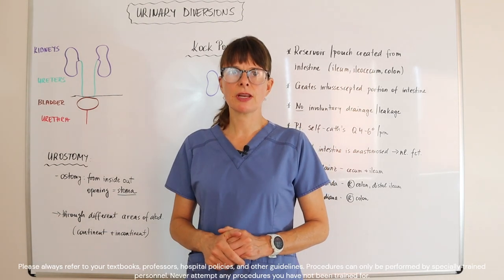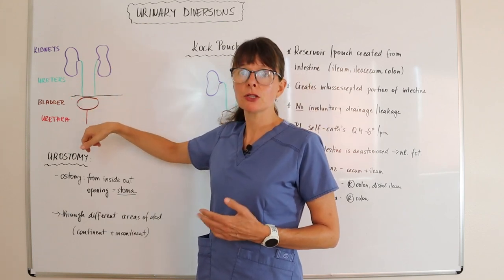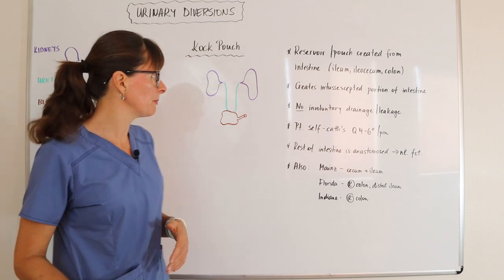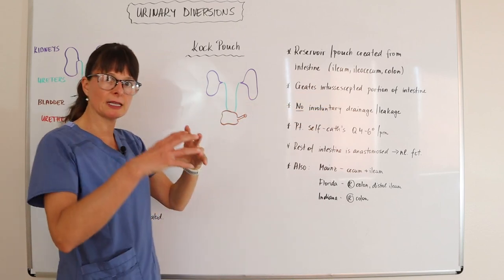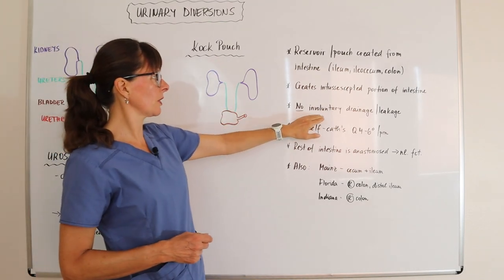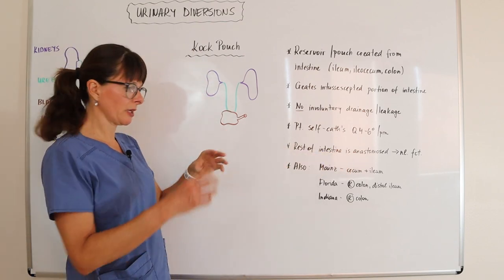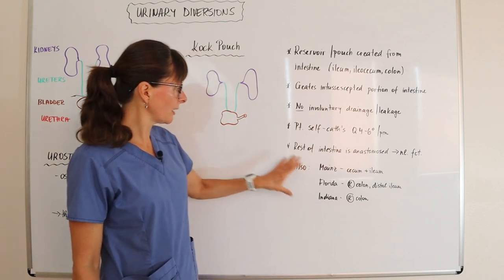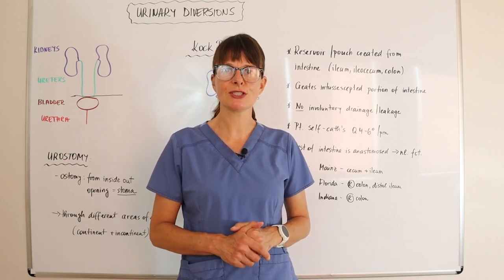Kock Pouch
This video explains a urinary diversion, called Kock pouch.